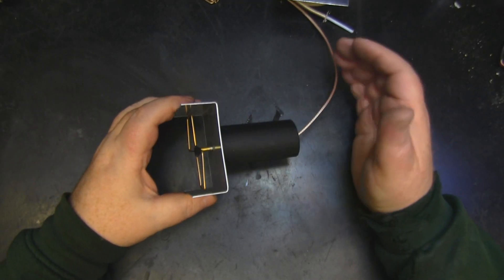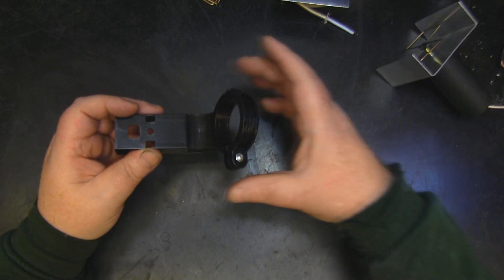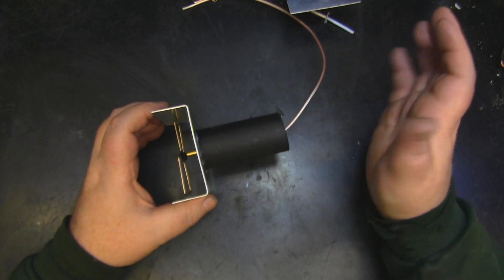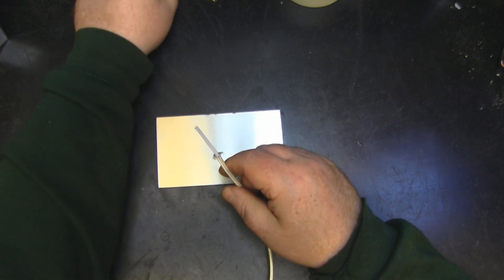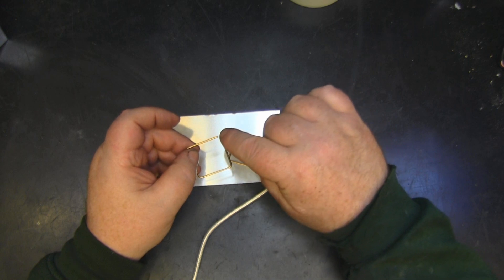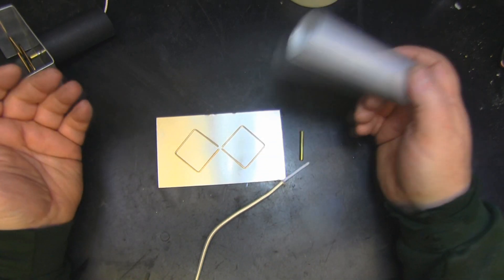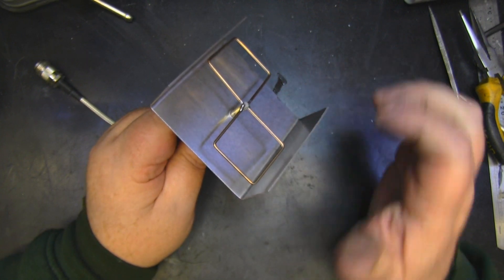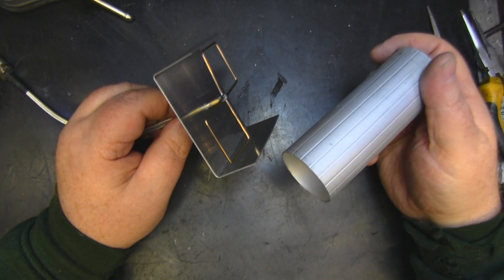Biquad Satellite dish feed for WIFI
In this video we concentrate on the form factor of a single biquad element made to fit the LNB of a satellite dish.